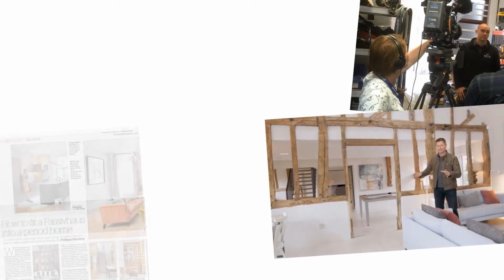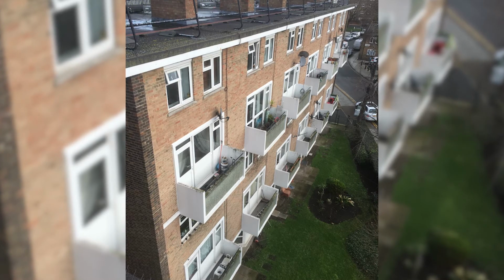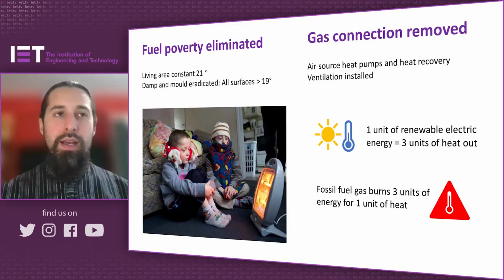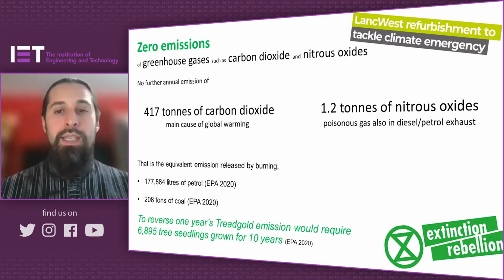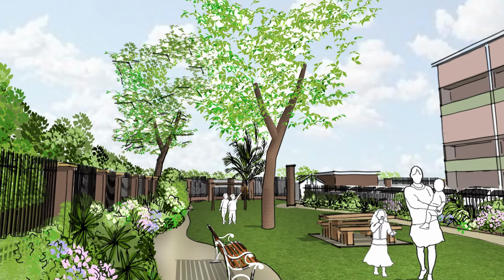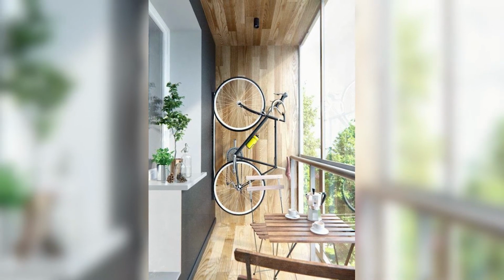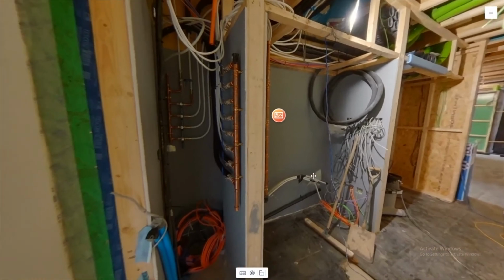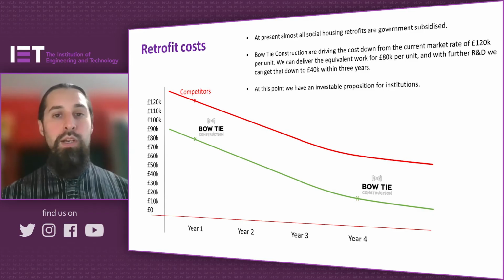Net zero energy retrofit in action – with Hagop Heath-Matossian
EnergieSprongUK hosted a design competition with the aim to develop new approaches for high performance, scalable and cost-effective NetZero Retrofit solutions. The solutions needed to be scalable, standardised, cost-cutting, tenant and leaseholder-friendly, and guarantee a long-term net zero standard. One of the winning teams were BowTieSprong who had a net zero energy concept design for low rise flats. In March 2020 at Futurebuild, we spoke with Hagop Heath-Matossian, Innovation Director, about the concept, challenges, and next steps. Now, a year later, we spoke with Hagop again to find out what has happened since. He shared latest updates on the project, refined designs, new challenges and more.

Rick Hartwig, our Built Environment Lead, hosted the conversation and asked about the stage of the project as well new forms of technology and innovative thinking that has been applied such as the use VirtualReality and mixed reality. The main purpose of the project is to help improve the life of the residents. For that reason, resident engagement has always been a key aspect of the concept. Finding out what concerns and hopes current residents have has helped shaped the solutions that were proposed.

Watch the interview to learn about Passivhaus, what residents’ priorities are, retrofit costs and more.

Read less